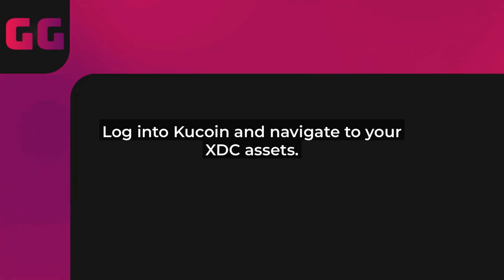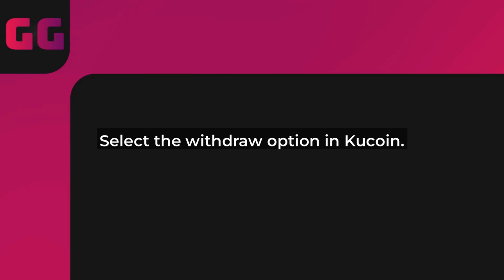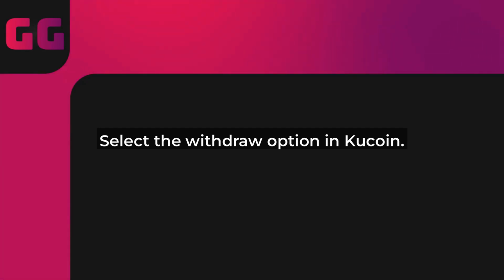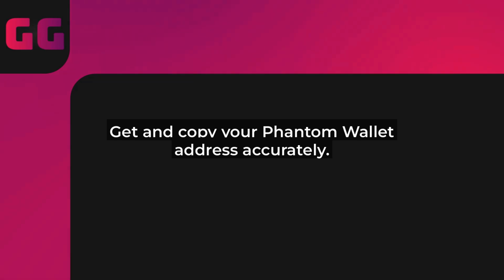How To Transfer XDC From Kucoin To Phantom Wallet 2025